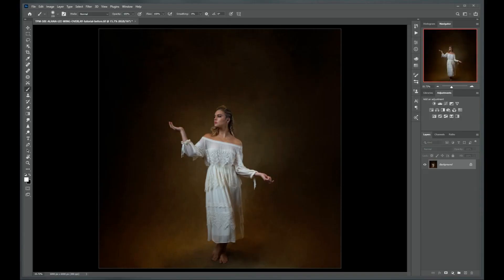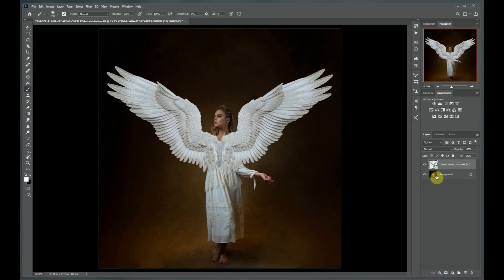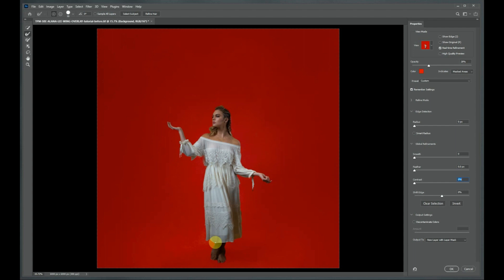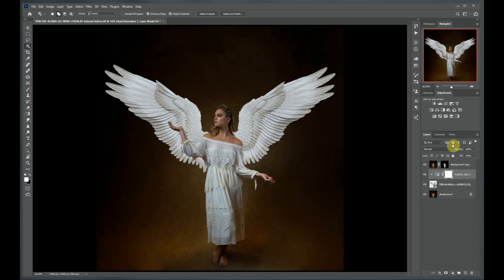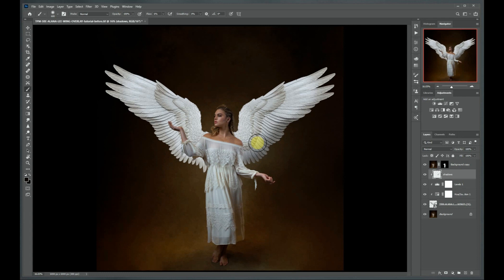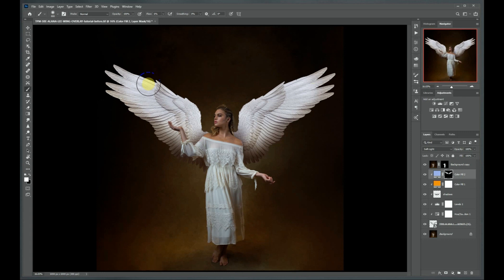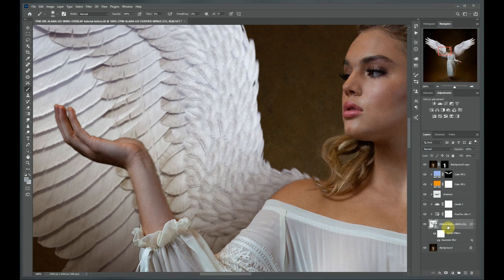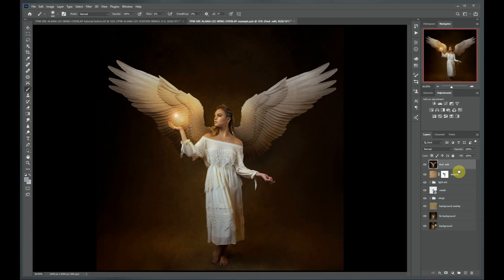Tutorial: How To Use Feather Wing Overlays In Photoshop by Alana Lee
Love the look of giant feather wings but don't have the budget to purchase real ones (or the space in your studio to store all of those huge props) ?! I hear you! I've created several collections of digital feather wing overlays so that I can add them to all of my creative fine art and client images whenever I want. The process is actually pretty straightforward once you get the hang of it, and as with anything, the more you practice the easier it gets!

In this detailed tutorial, I'll show you all of my editing secrets and share how I add digital wing overlays to my photography images using Photoshop.